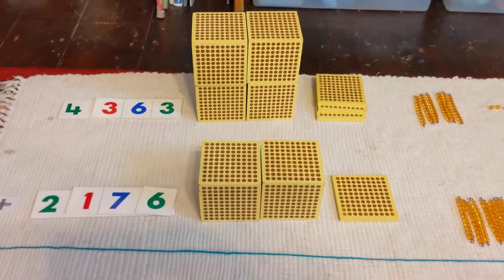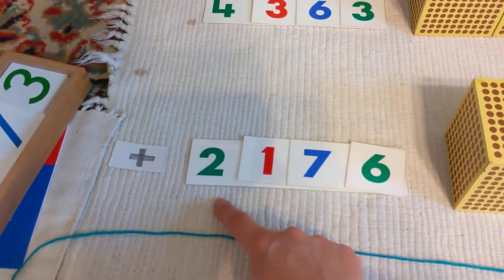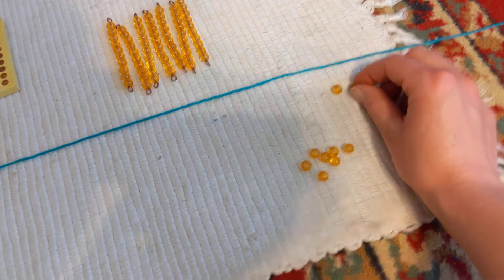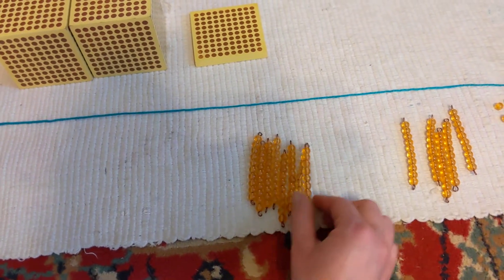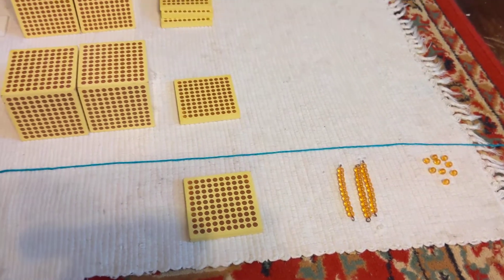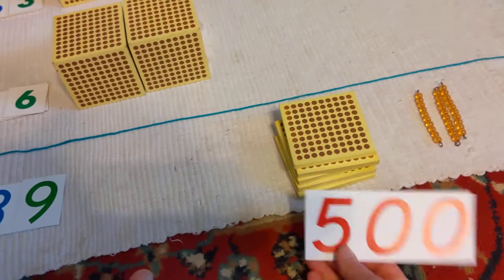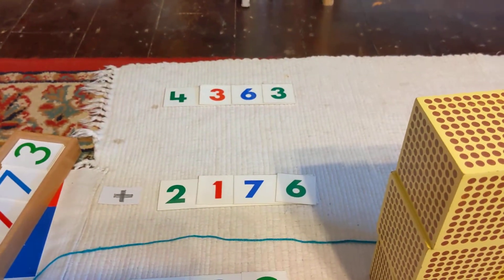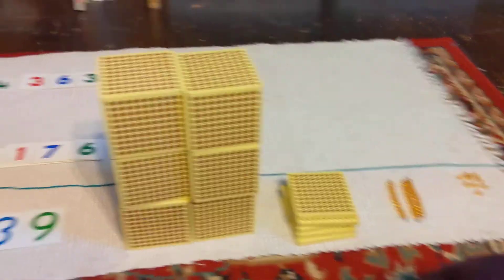Addition with golden beads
This video shows dynamic addition with the golden beads material and discusses use of the printable golden beads material.